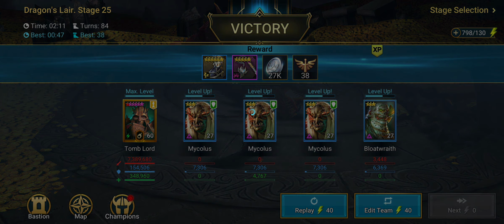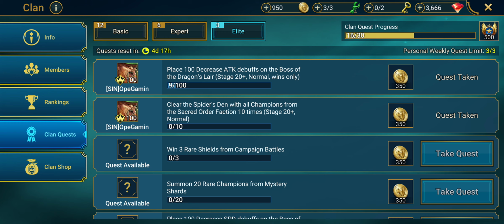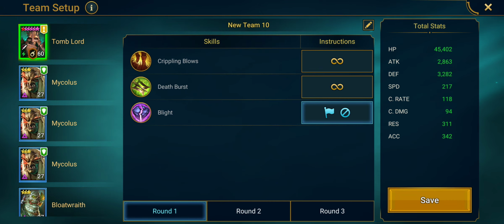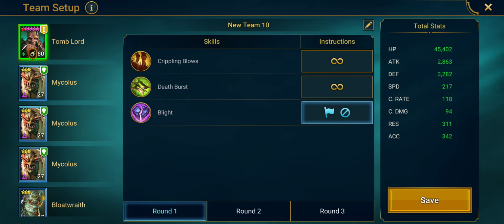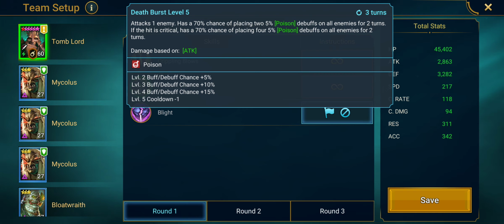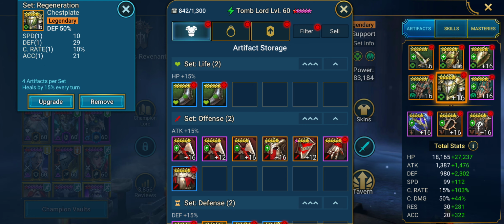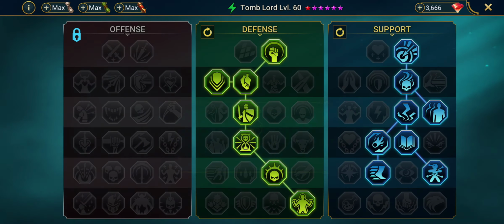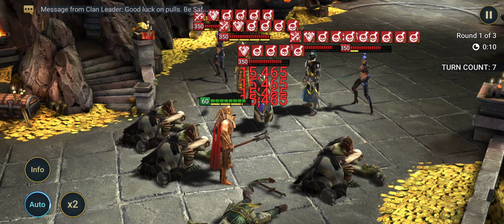My weekend strat for quadruple efficiency [Raid: Shadow Legends]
TLDW: quad point dip starting tomorrow for the champ training tournament. with dungeon divers, dragon tournament and clan quest. enjoy

! I do them for free. Yes, that's right, you read that. Free! (all you need is at least 30mil silver, for gear swapping and upgrading)